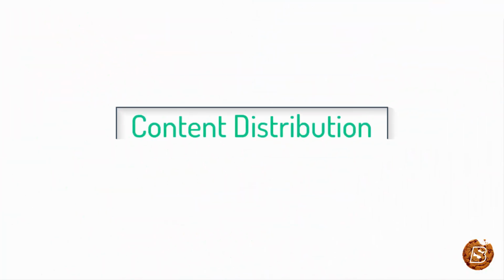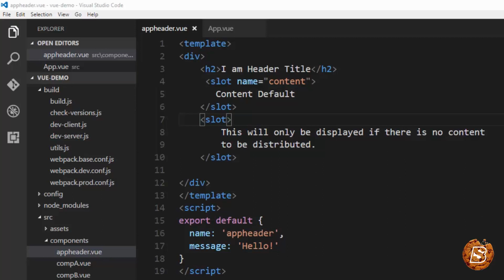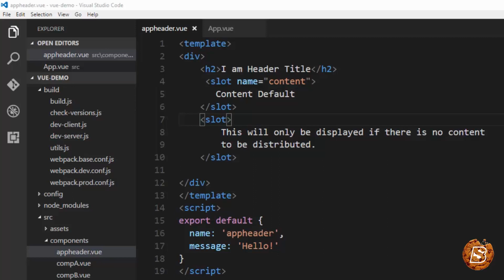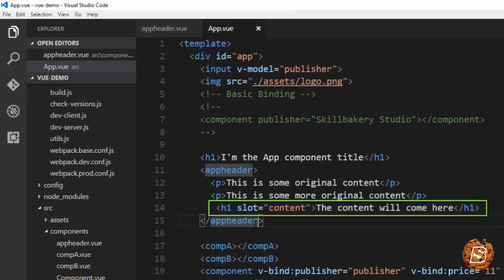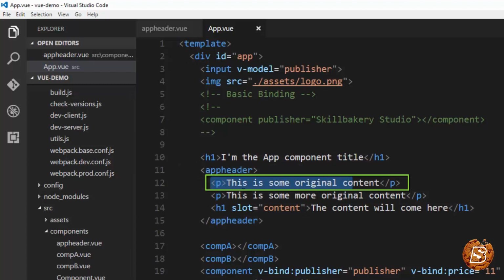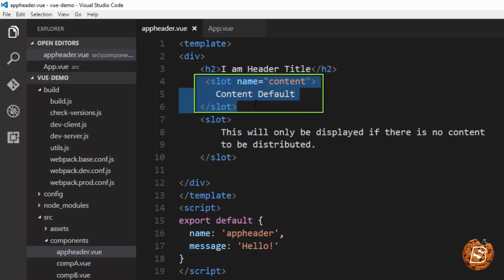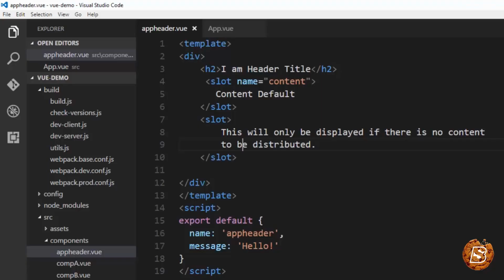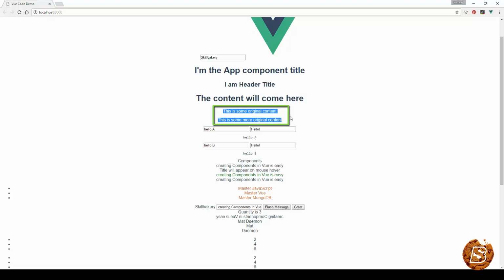Vue.js 101 : Vue.js Named Slots: Simplifying Component Customization with Content Distribution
Chapter 38
Vue.js Named Slots: Simplifying Component Customization with Content Distribution